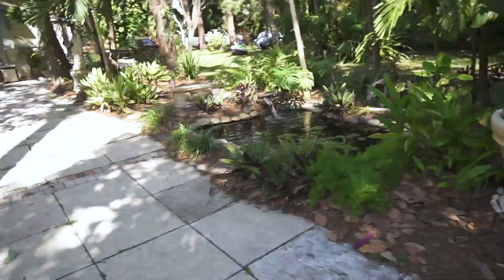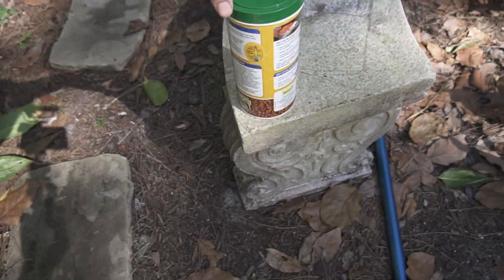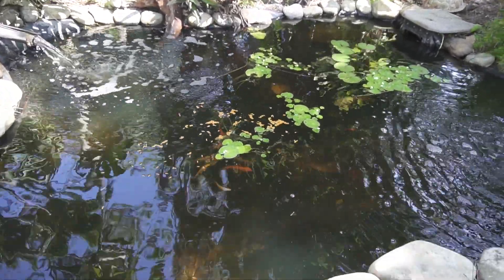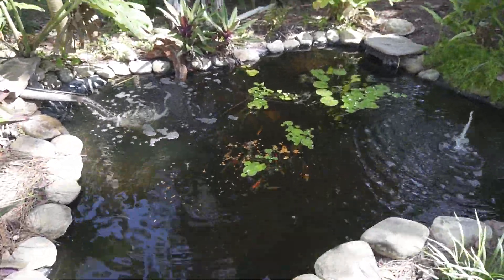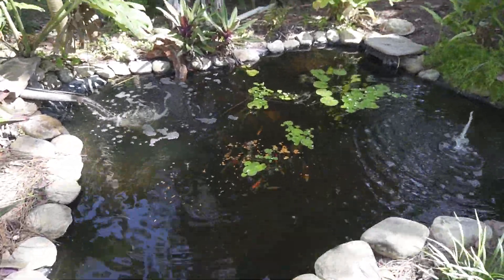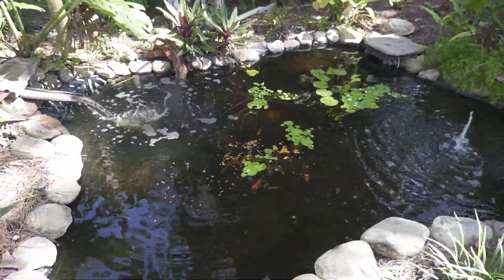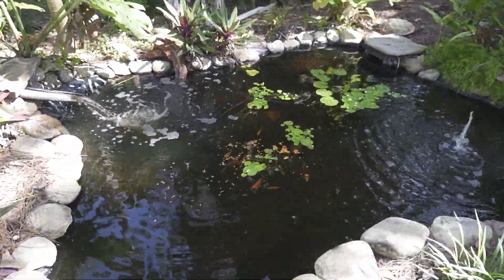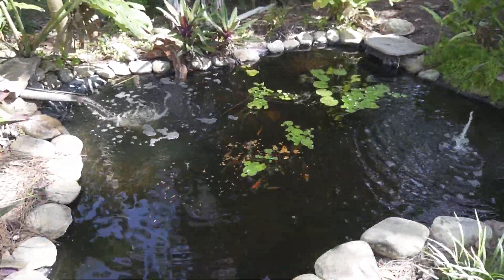Feeding all of Bass Fishing Productions Ponds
Feeding 7 ponds/tanks at @BassFishingProductions house while he was on vacation.

Follow the IG @JunoBrandon